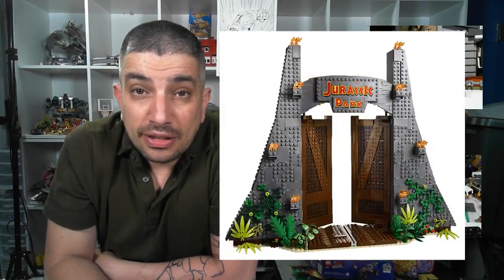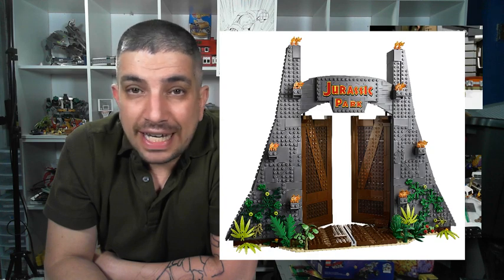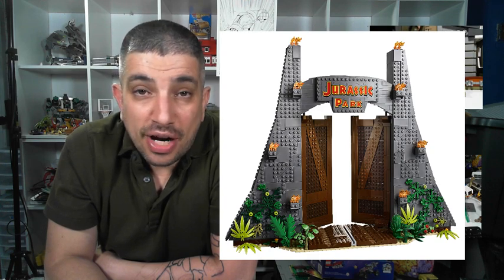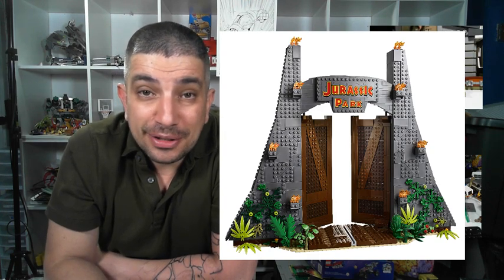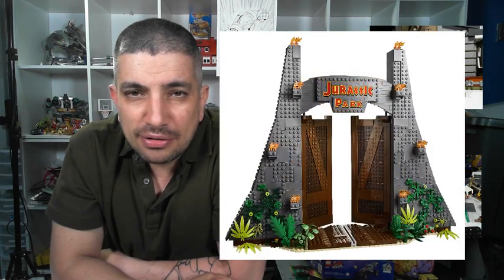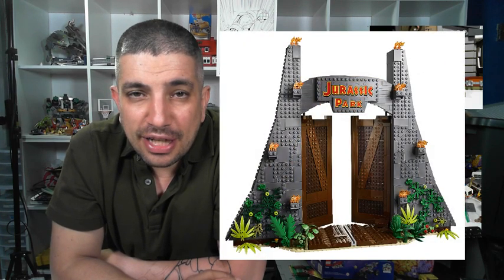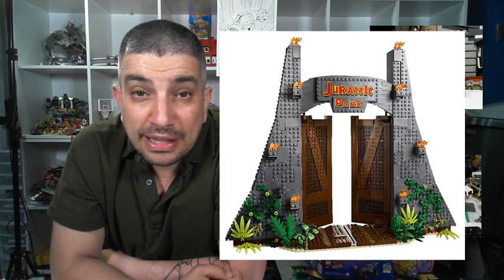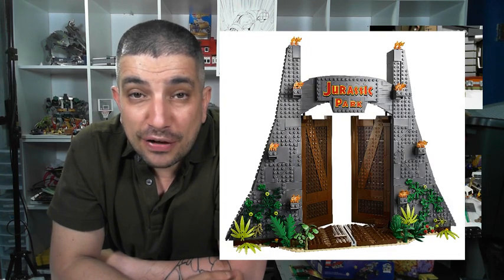Lego Jurassic Park - Part 2 - I forgot about the minifigs!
LEGO Announced the brickbuilt T.Rex Rampage today. Comes out June 19th, in stores and online!!